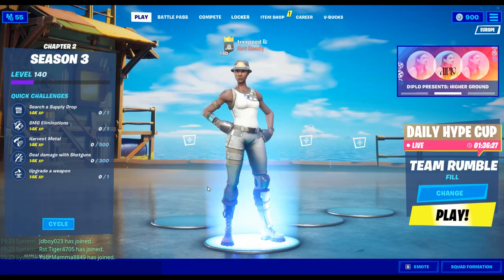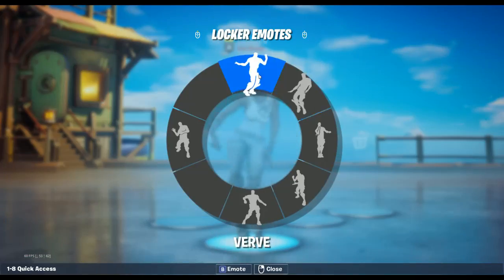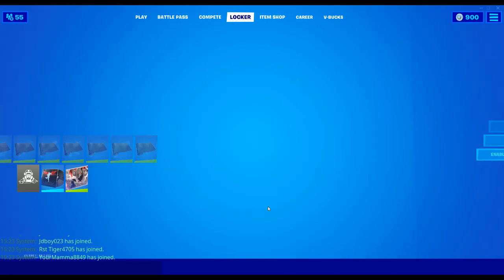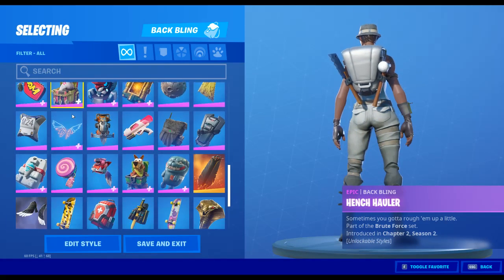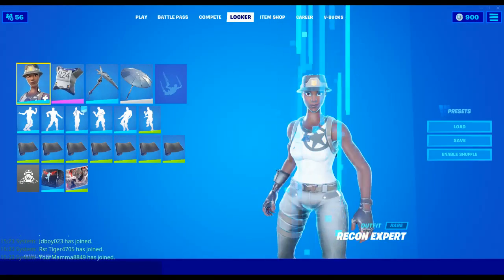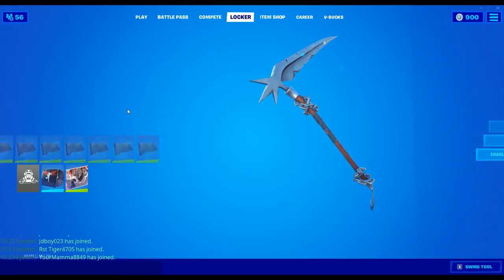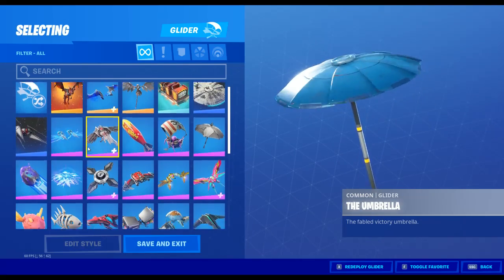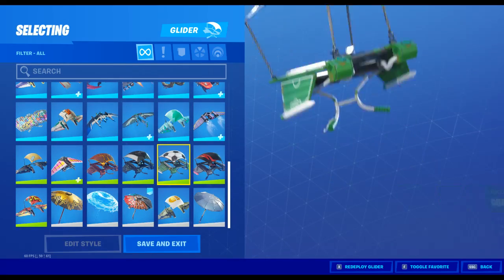Good combos for recon expert (Fortnite)